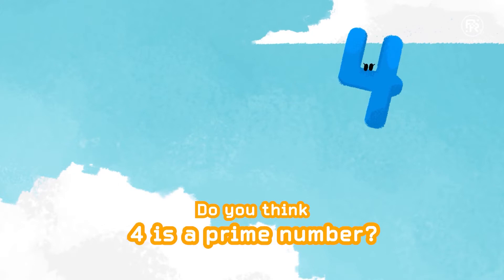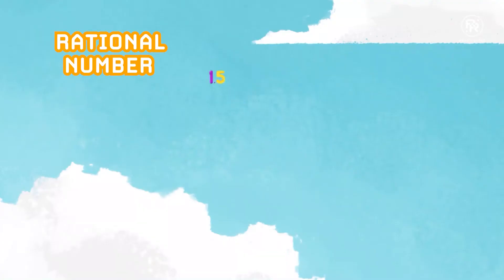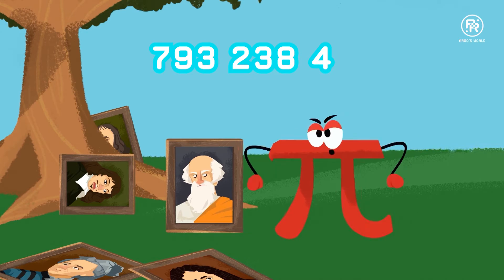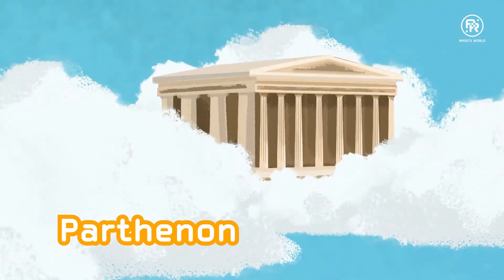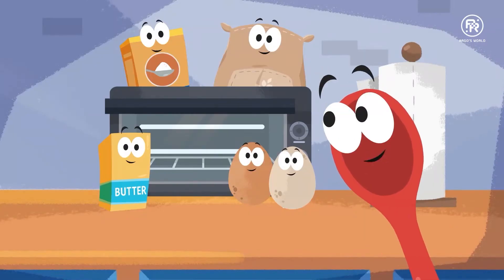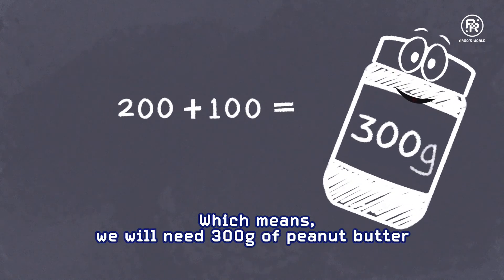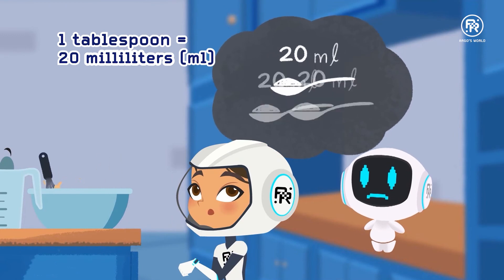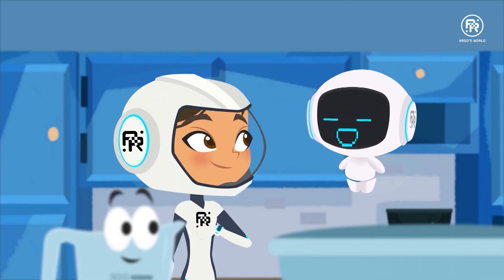Math Compilation Videos (Special Numbers & Basic Math) - Argo's World | STEM for Kids and Teens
Can't get enough of Argo, Marie and Bob's adventures in Cyberspace?

Let's join Marie and Argo in Cyberspace along with Bob as they learn more about SPECIAL NUMBERS and BASIC MATH in Cyberspace in our Math Compilation Videos!

1. Breakdown of SPECIAL NUMBERS - 00:09 :
Prime Numbers - 00:50
Square Numbers - 1:33
Irrational / Rational Numbers - 2:06
Pi (π) - 2:45
Golden Ratio - 3:53

2. BASIC MATH - 04:48
Hey science-lovers!